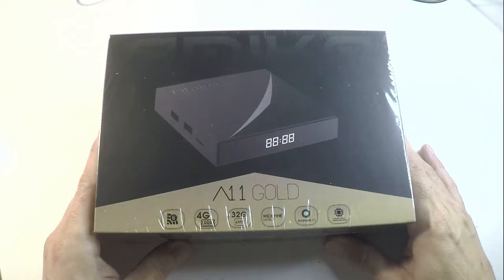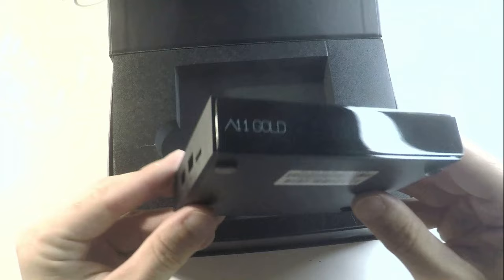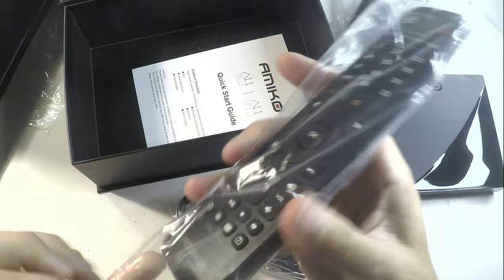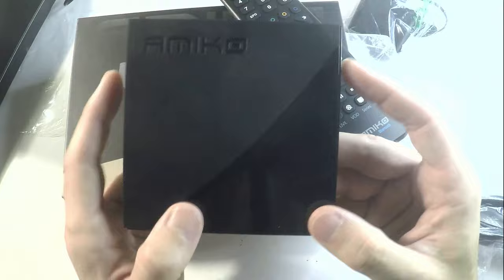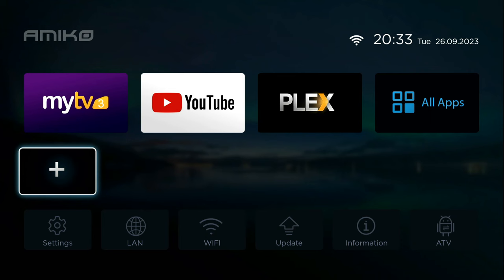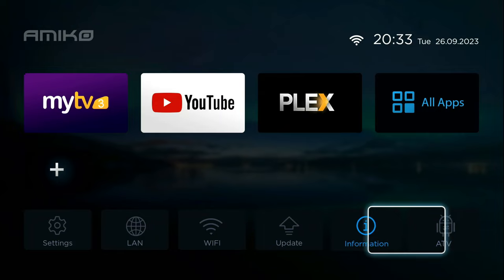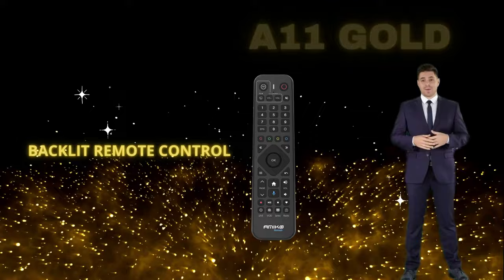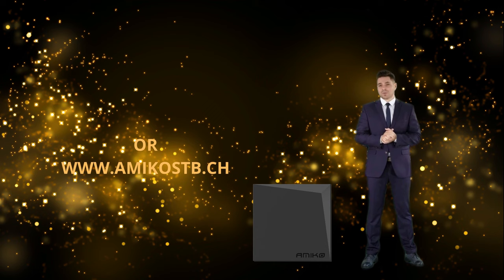AMIKO A11 GOLD Unboxing & Review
At a glance features

    MyTV3 (Stalker+XC API) Support
    4K 2160p, H.265 (HEVC), H.264 Support (HDR10)
    Built in Bluetooth 5.2 with Bluetooth RCU
    Android 11 based OS
    Built in Dual Band 2.4/5GHz Wi-Fi 6
    Built in 1Gbps / 1000Mbps Ethernet
    Online Firmware Updates